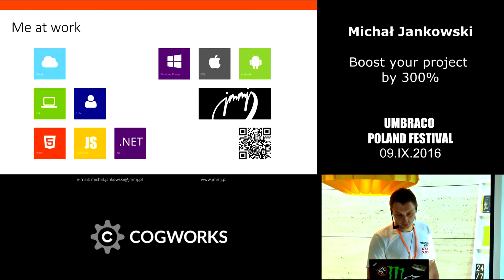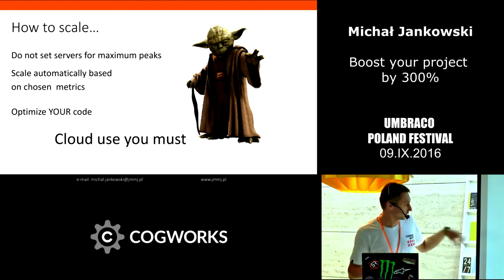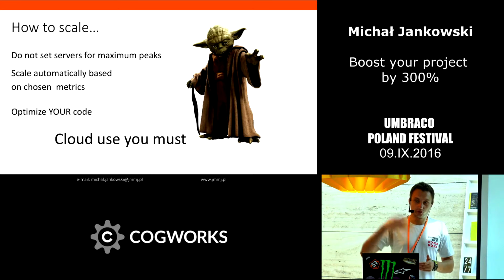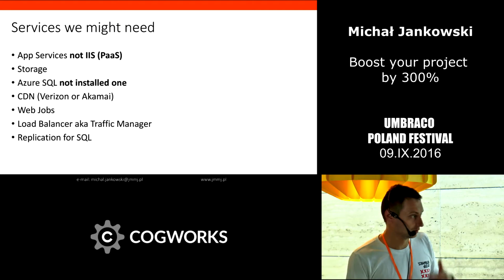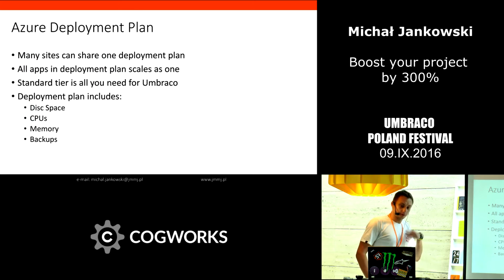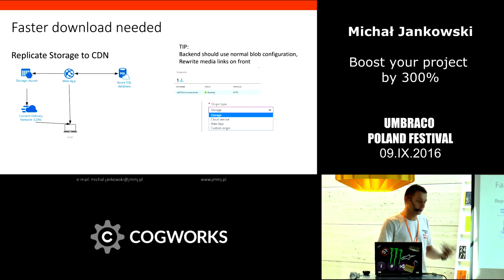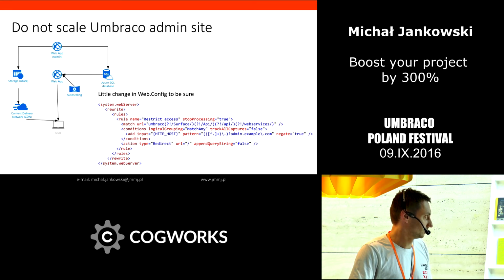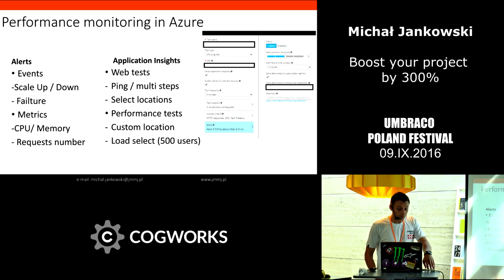How to boost your project by 300% as presented by Michał Jankowski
Michał Jankowski, a .Net expert with over 14 years experience  shares how you can successfully use both Microsoft Azure and Umbraco to boost a project by 300 per cent. The talk includes - how to build Azure structure properly and shares caching scenarios, fast medias, where failsafe highest SLA is needed as well as how to move Umbraco to a cloud environment and prep it for high quality business demands. Presented live at Umbraco Poland Festival on 9 September 2016.